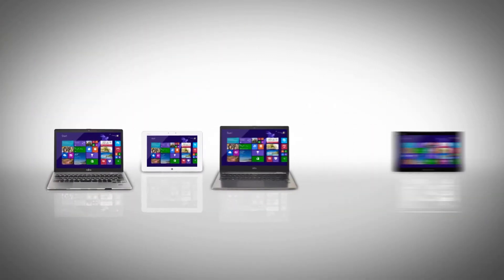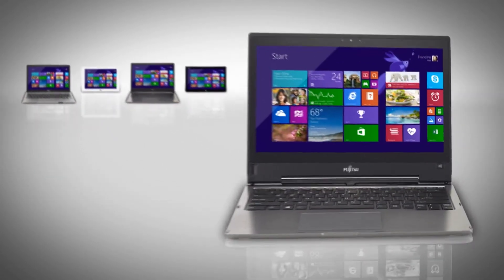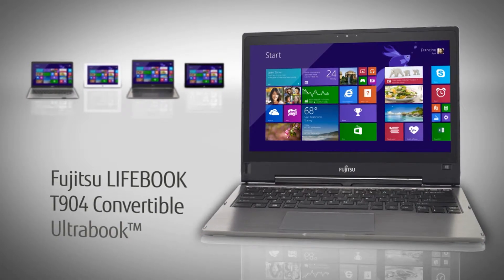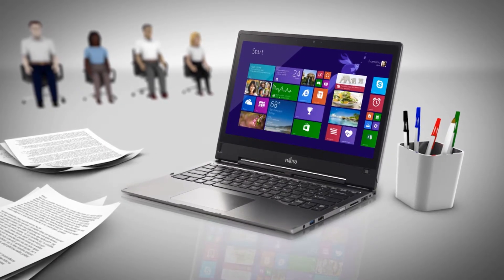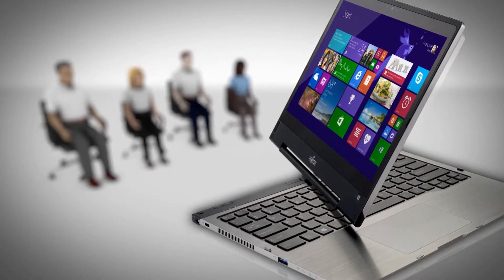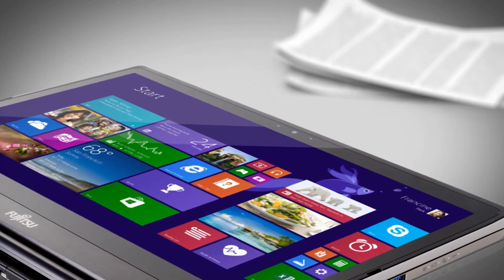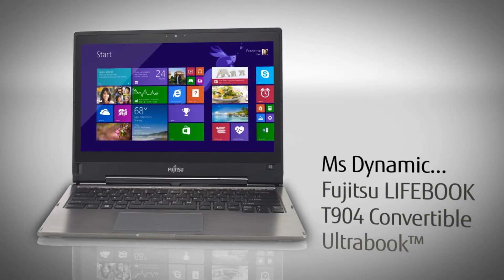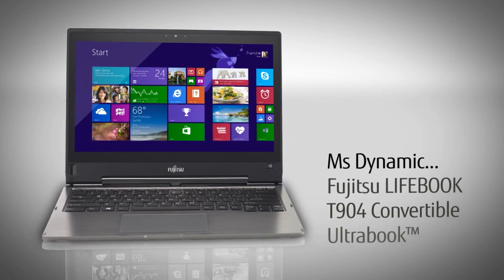Ms Dynamic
This animation was made for Fujitsu as part of a series to promote their range of laptops and tablets